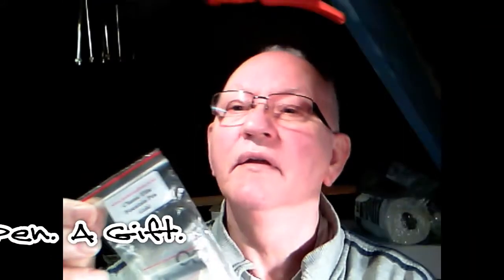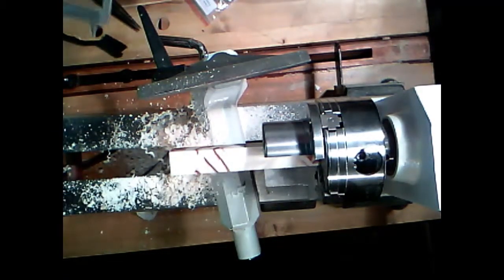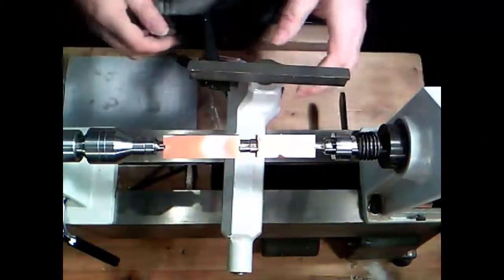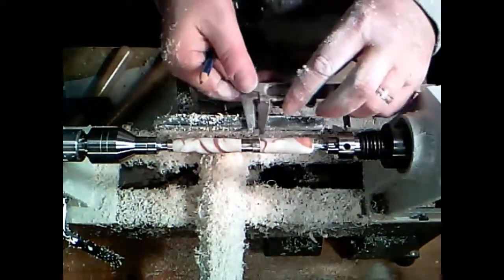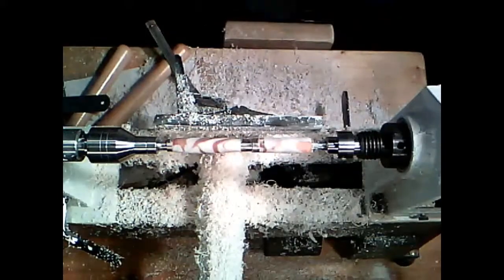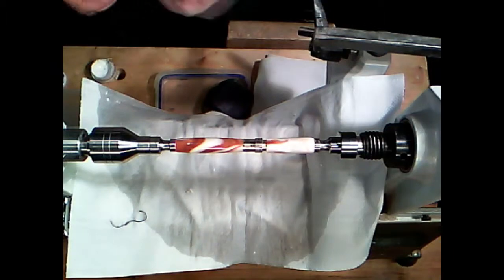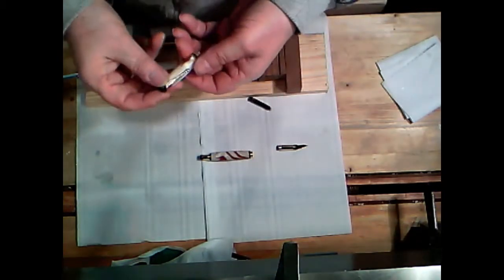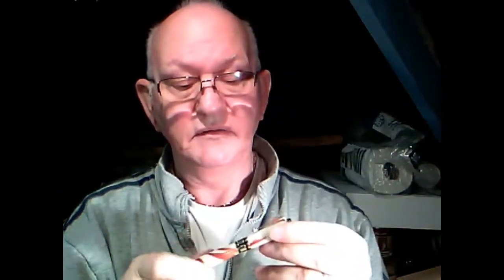The Attic Workshop Classic Elite 2nd Attempt at filming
This is the 2nd attempt at filming the turning of a Classic Elite Fountain Pen. Hopefully the camera angles are better!